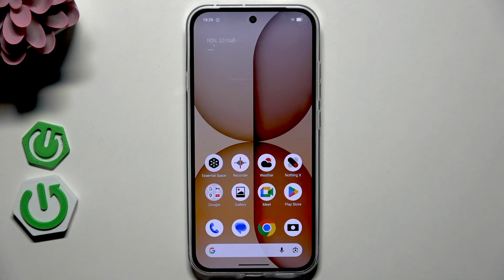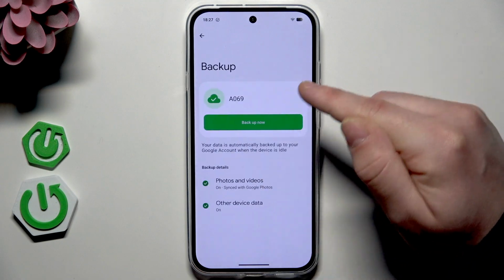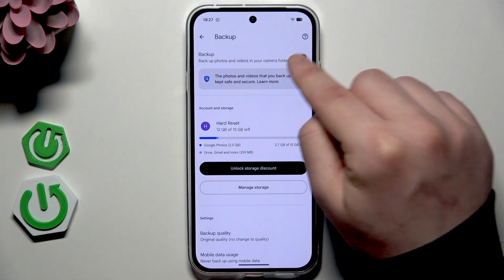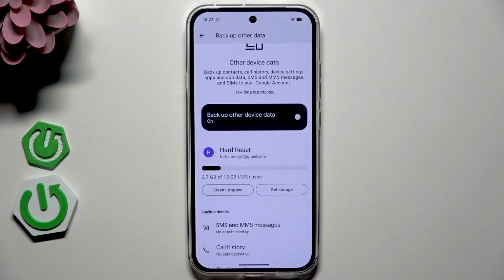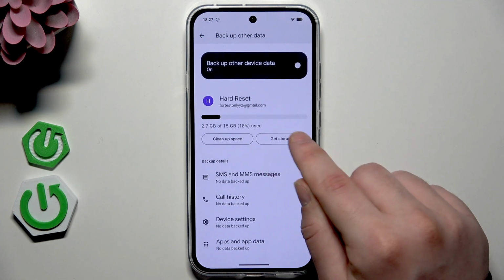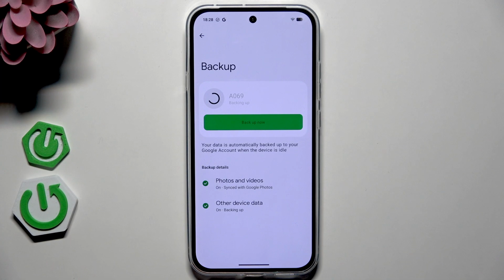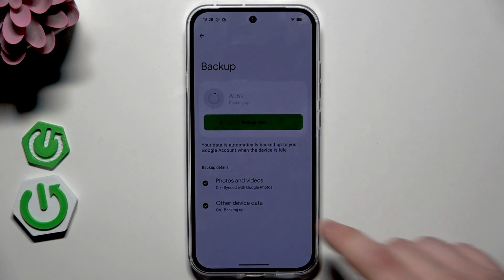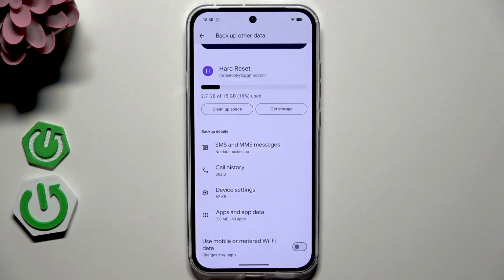NOTHING Phone (4a) - How to Backup Data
Learn how to create a full backup of your NOTHING Phone (4a) using your Google account. In this short and clear video I show every step: open Settings, go to System → Backup, enable Photos & videos and Other device data, confirm the Google account, check free storage and then tap Backup now. You'll also learn how to check backup details after the process finishes and what to do if you need more Google storage. This guide helps you protect apps, settings, photos and more with Google Backup on NOTHING Phone (4a).

How to backup data on NOTHING Phone (4a)?
How to restore a backup on NOTHING Phone (4a)?
How to free up Google storage for NOTHING Phone (4a) backups?

0:00 Intro
0:04 Open Settings
0:12 System → Backup
0:18 Enable Photos & Device Data
0:47 Check Google Account & Storage
1:11 Tap Backup now and wait
1:45 Backup complete & view details
2:00 Outro